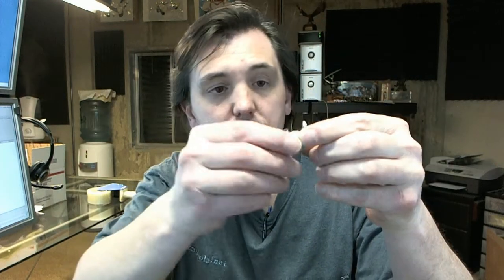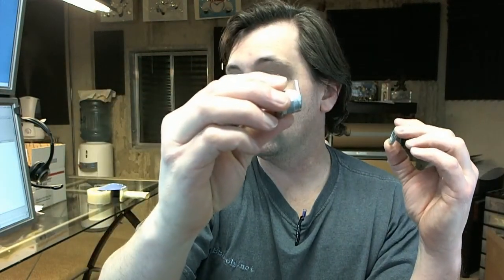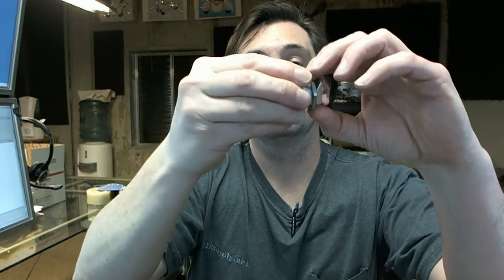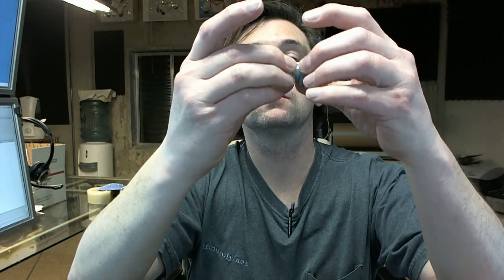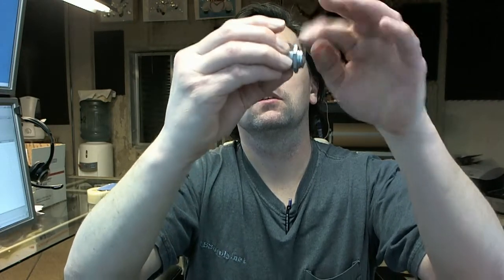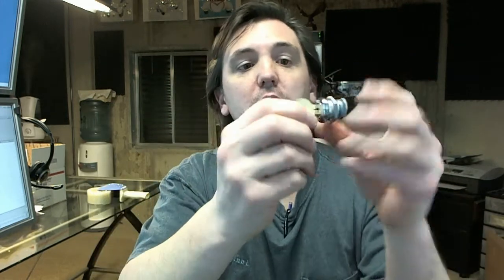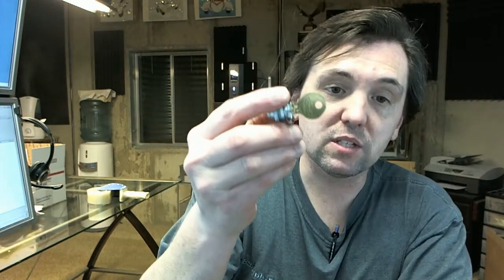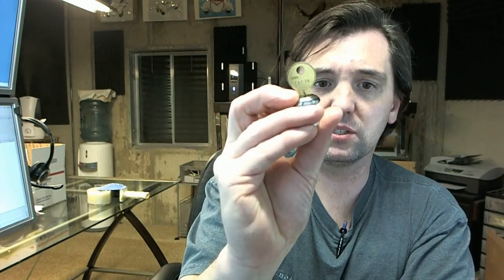Bobrick 3803-5 Lock and Key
This video is to bring you a closer look at the Bobrick 3803-5 Lock and Key.
This is how the lock looks like.
You also going to get the retain nut that comes with it.
That will mount after you will insert the lock to the hole of the series B-36503, 36477, 36007; that goes in a hole, the retaining nut simply rotates on.
Key goes in.
It does include one key, additional key can be purchased.
Key rotates 90 degree clock wise. Can be removed ether vertical or horizontal positions, can be removed in both positions.
Typical loc.
Key is the Cat 74, can be also both separate.